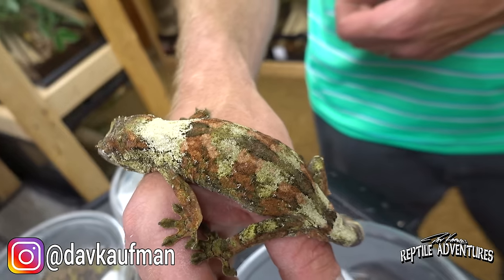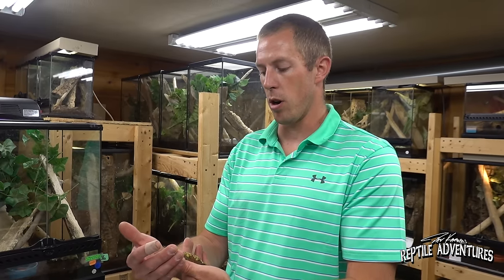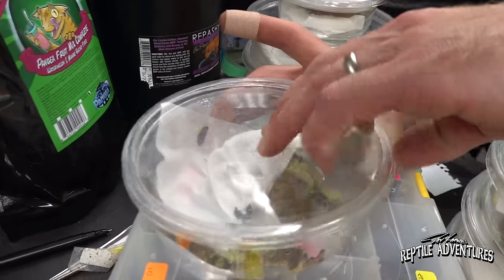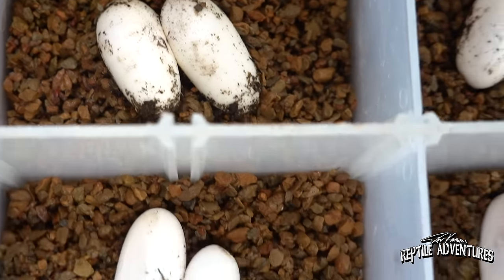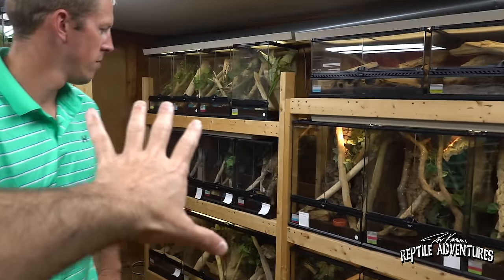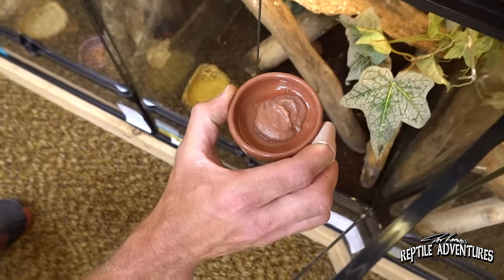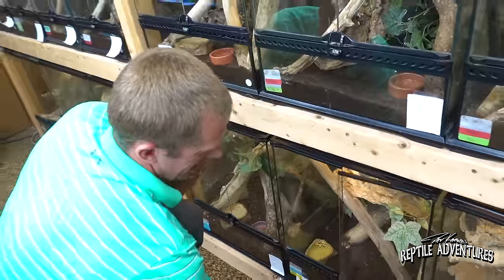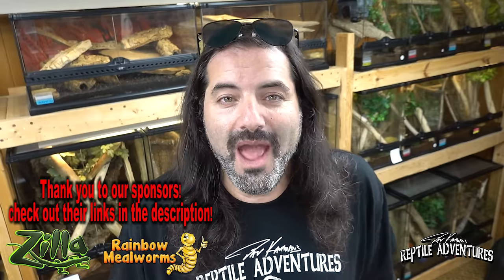UNREAL CHAHOUA GECKOS!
Chahoua Geckos, like crested geckos and leachie geckos are gaining in popularity, and in this video I visit with Gekkonidazed Geckos to get some useful tips on how to care for these awesome geckos!

If you are obsessed with reptiles, this is your channel! I travel the planet in search of reptiles and amphibians in wild, exotic places and also tour some of the most incredible private reptile facilities, visit amazing reptile expos, and go behind-the-scenes at reptile zoos from all over the world! So come with me, and join my Reptile Adventures!